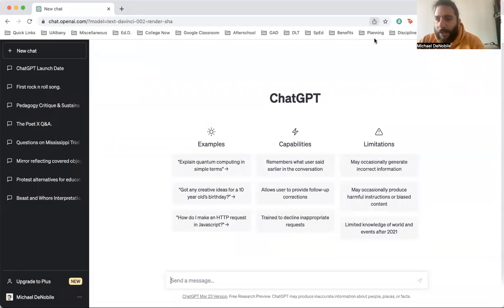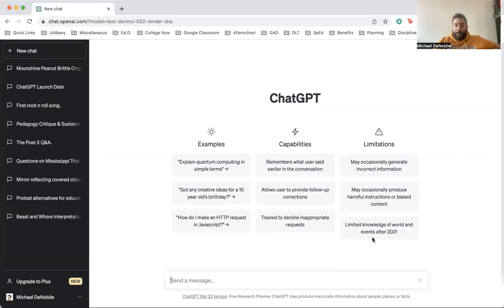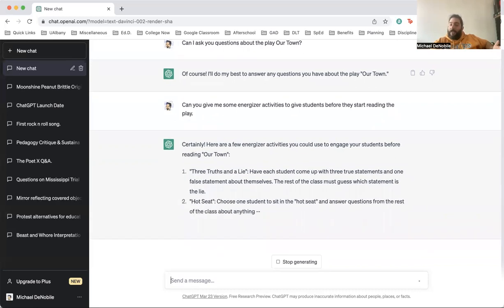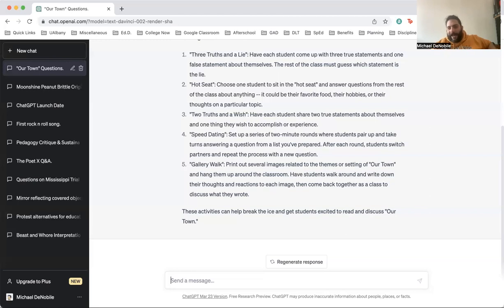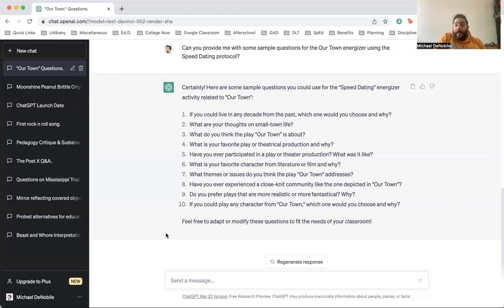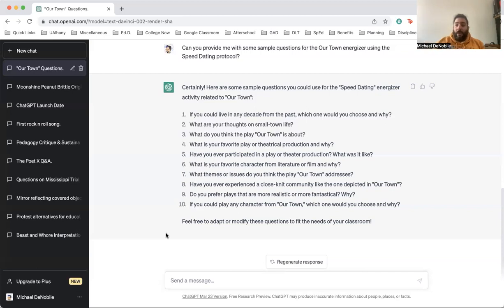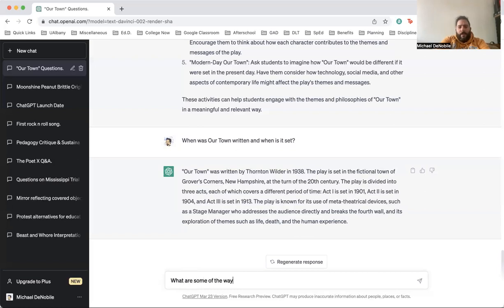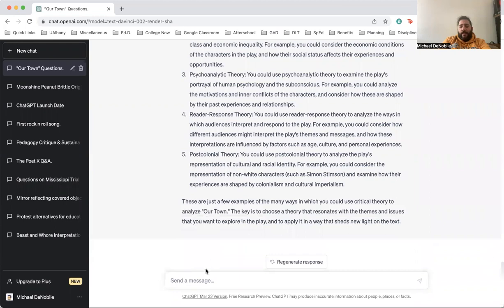Bonus Episode 16: Artificial Intelligence (A.I.) in Education & Assessment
In the season finale of Educational Assessment, Michael DeNobile demonstrates ways to use ChatGPT for academic and educational purposes, including building standards-based assessments, parts of instructional lessons, and research. He also discusses the fine line between using ChatGPT for plagiarism and as a resource tool.